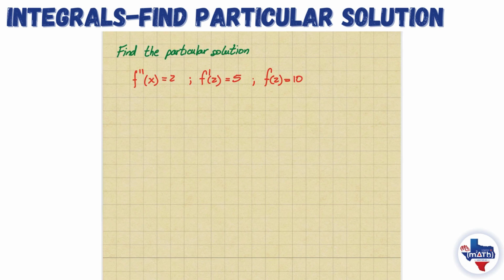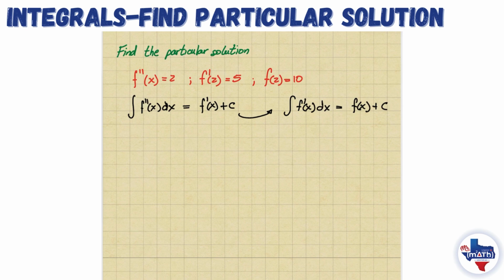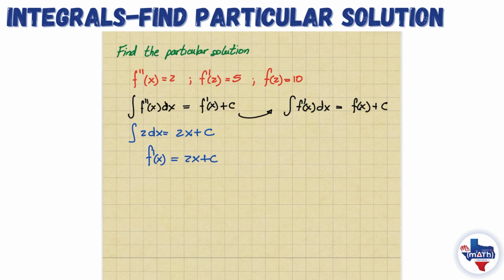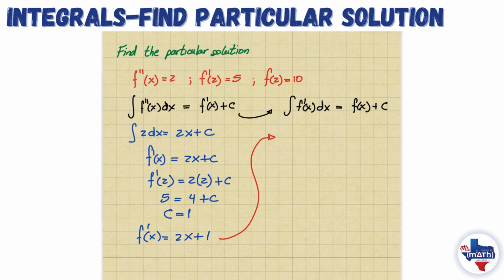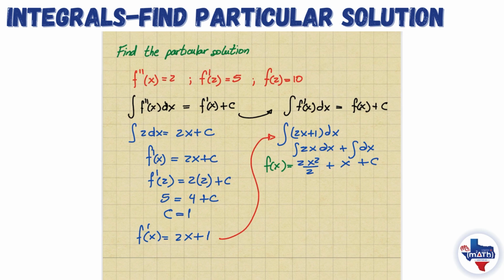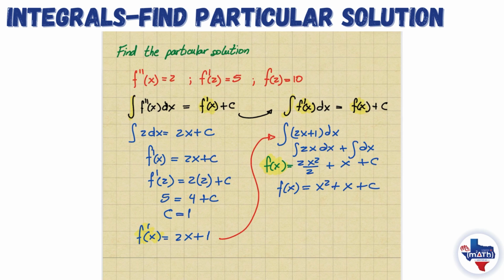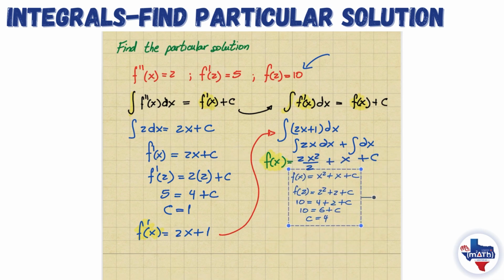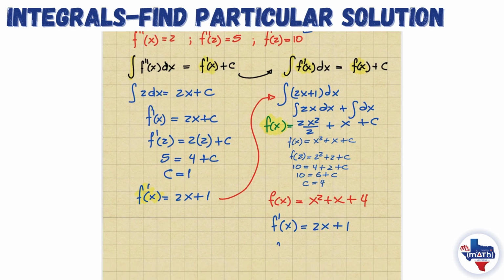Integrals - Find Particular Solution #3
Integrals: Find the Particular Solution – Step-by-Step Guide! 📚💡

In this video, we’ll walk you through how to find the particular solution to an integral problem. The process involves solving the indefinite integral and then using an initial condition or boundary value to determine the specific solution that fits the given context.

Key Steps:
- Set up the integral – Identify the function to be integrated.
- Integrate the function – Use appropriate integration techniques (e.g., basic rules, substitution).
- Apply the initial condition – Use the given condition to find the constant of integration.
- Write the particular solution – Combine your results to form the final solution.

By the end of this video, you'll know how to solve integrals and find the particular solution with ease!